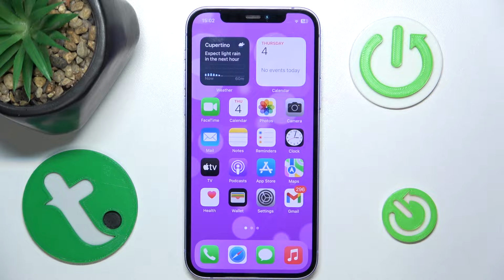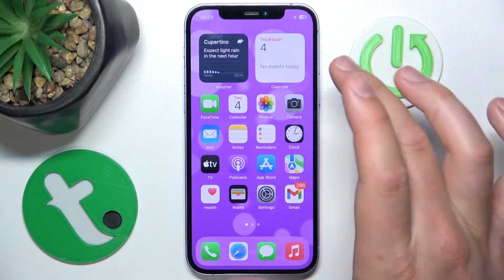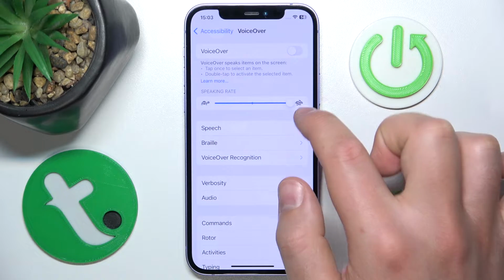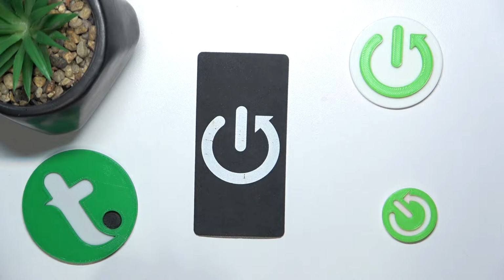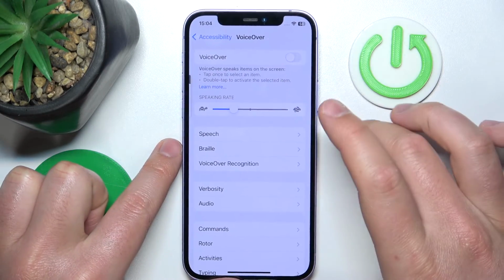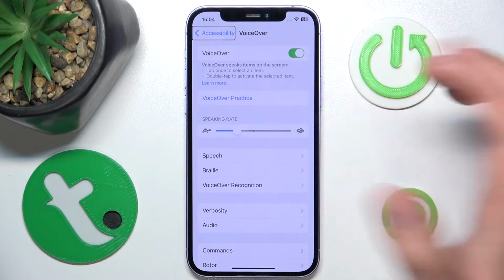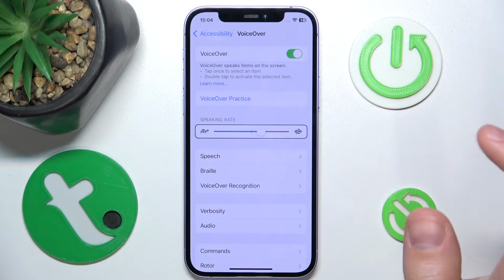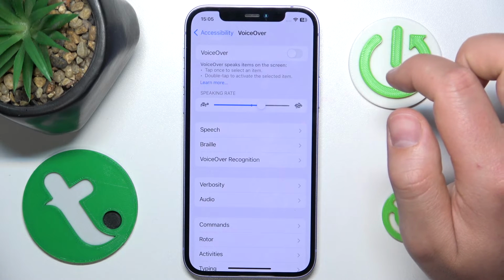How to Change VoiceOver Speaking Rate on iPhone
Learn more about iPhones:
Hi! Stay here if you want to know how to change voiceover speaking eate on your iPhone. We will navigate through your iPhone's accessibility settings, showing you how to adjust the speaking rate of VoiceOver to your preference. Whether you want VoiceOver to speak faster or slower for better comprehension, this tutorial is tailored for your iPhone.

How to change VoiceOver Speaking Rate on iPhone? How to set up VoiceOver Speaking Rate on iPhone?